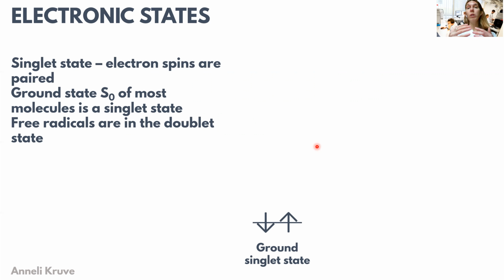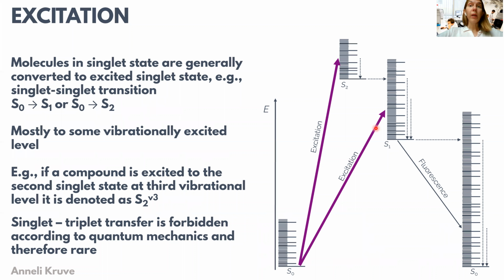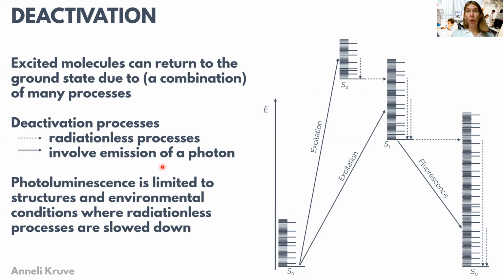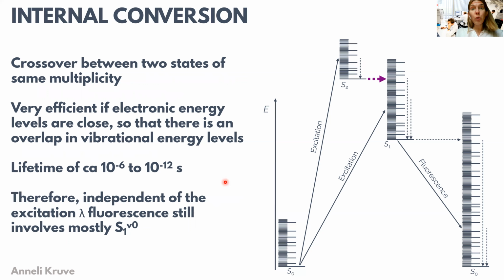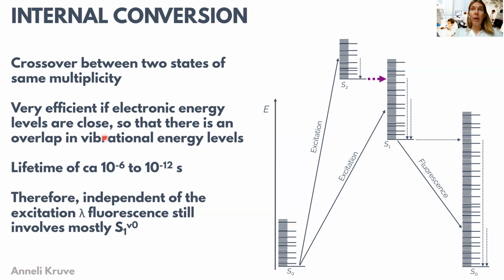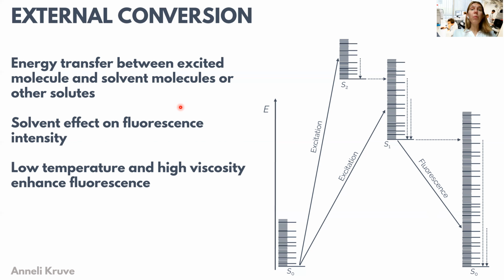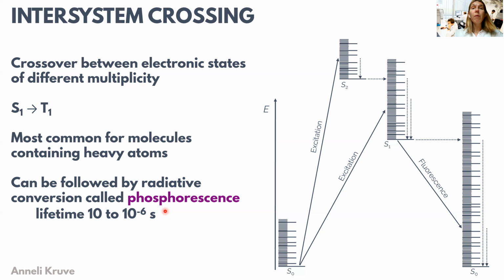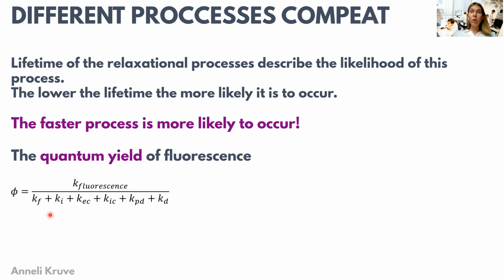Why do molecules fluoresce?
Energy levels, transitions, relaxations, and other factors influencing molecules' ability to fluoresce. Read by Anneli Kruve.